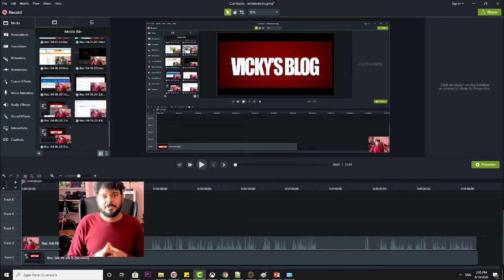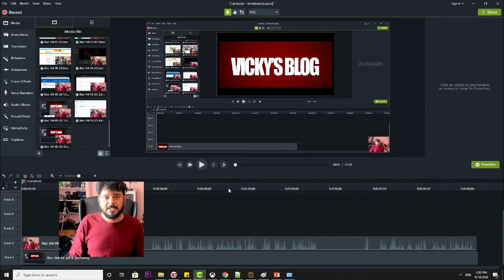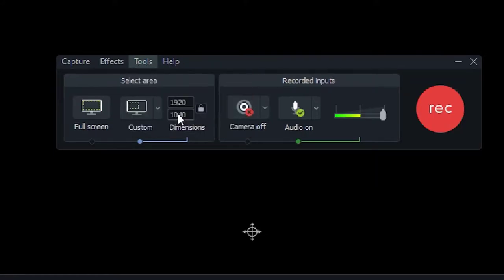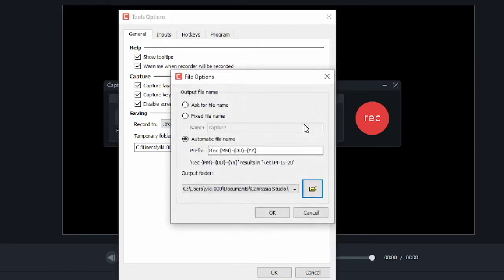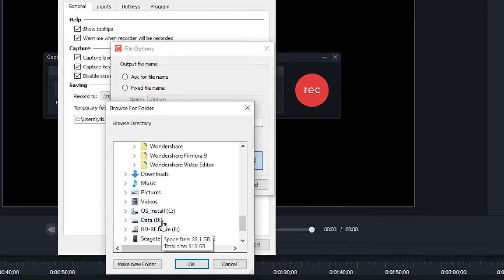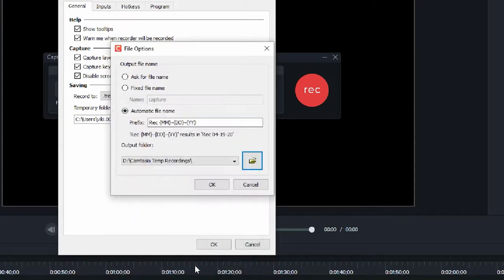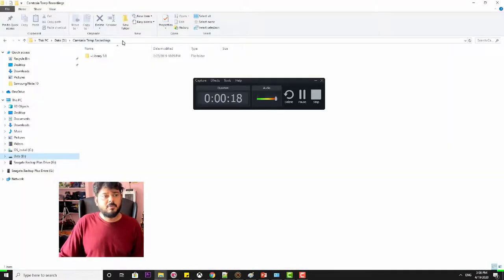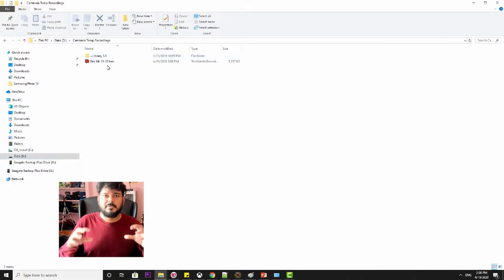How to Change Save Location for Camtasia Recordings?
hi friends, in this video, i am explaining how to change save location for camtasia recordings.